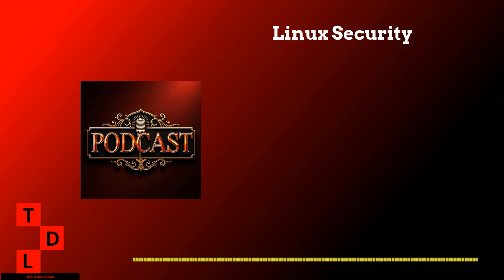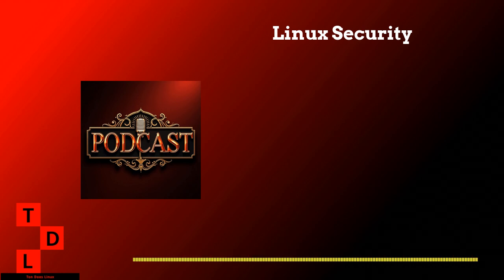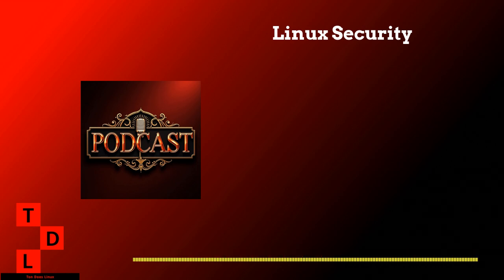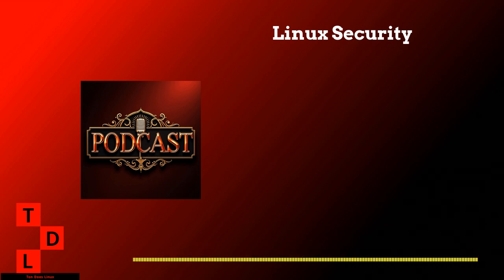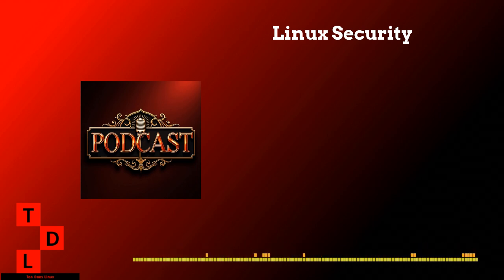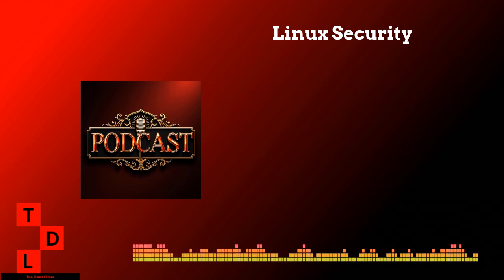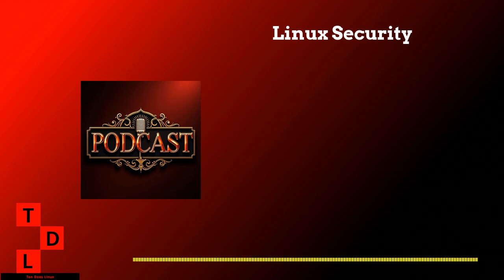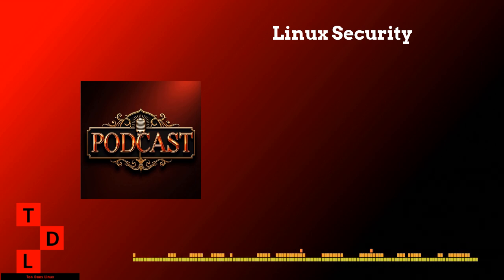Mastering Linux SECURITY Is Easier Than You Think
Uncover the Hidden Fortress: Master Linux Security Like a Pro! 🛡️💻 From kernel hardening to zero-day defense, this deep dive will transform you into a digital fortress architect. Don't let hackers exploit your system – arm yourself with knowledge and become the guardian of your Linux realm!